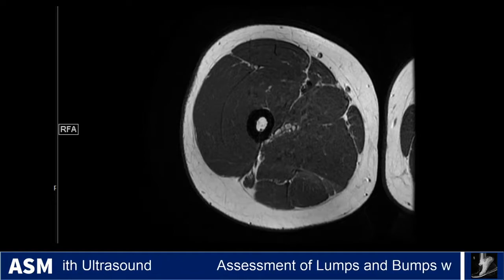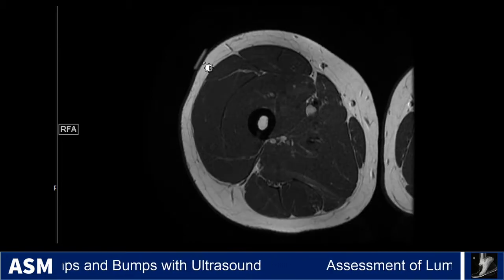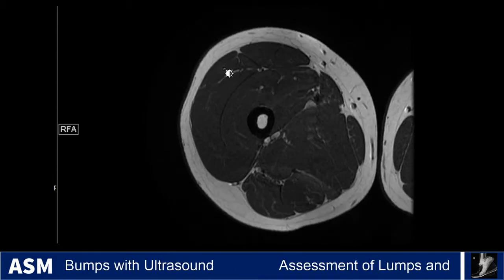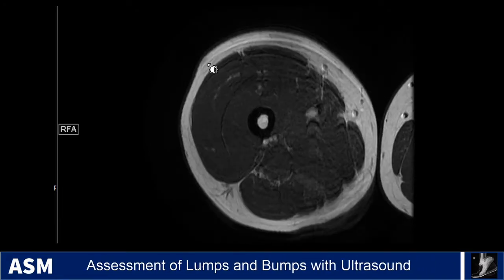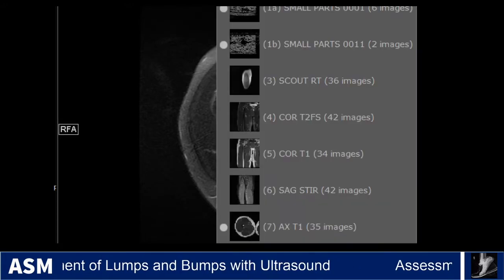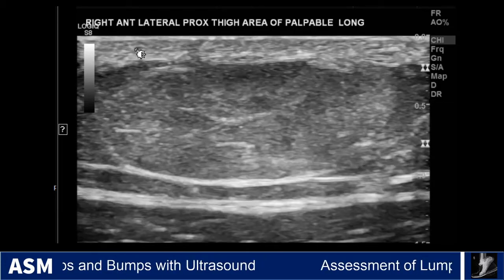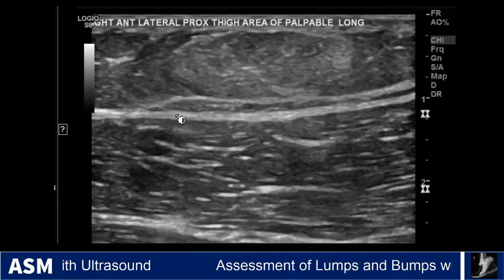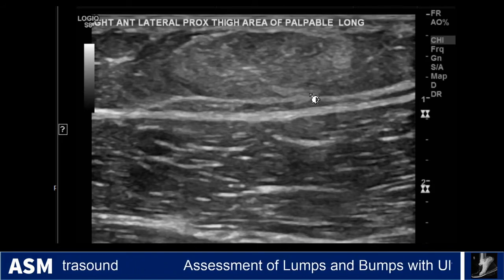Lipoma Ultrasound Characteristics (Updated 2020)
Review common sonographic characteristics for lipomas.

Contrasts with lipoma-inconsistent findings demonstrated on subsequent videos (in this playlist) where other kinds of masses are shown.

Pearls to diagnose lipomas with US and important pitfalls to recognize.